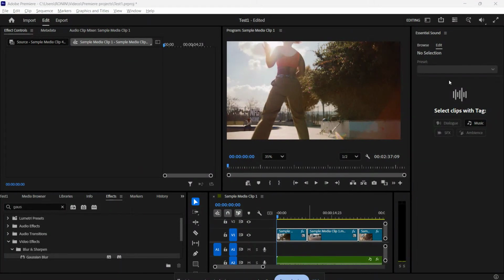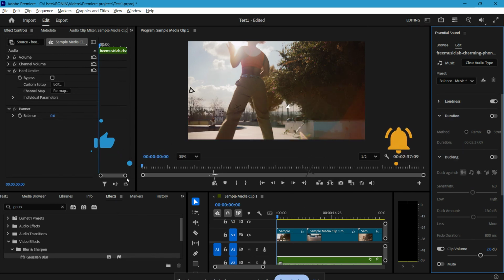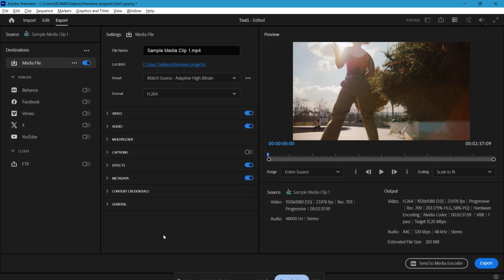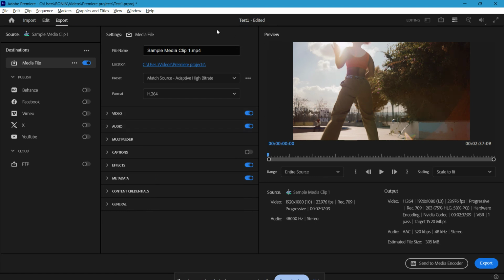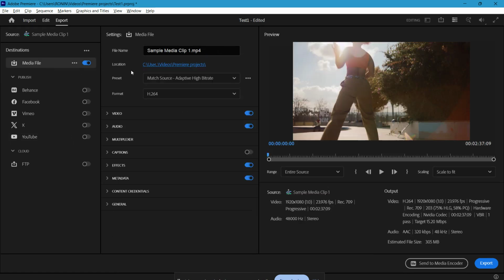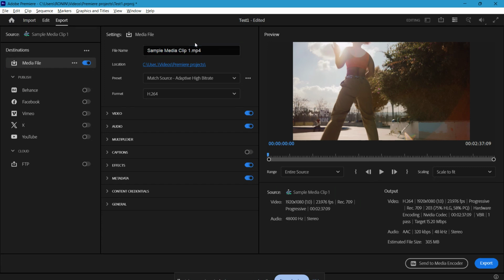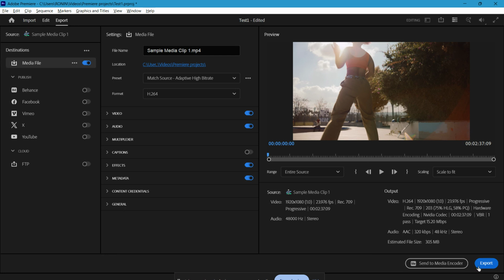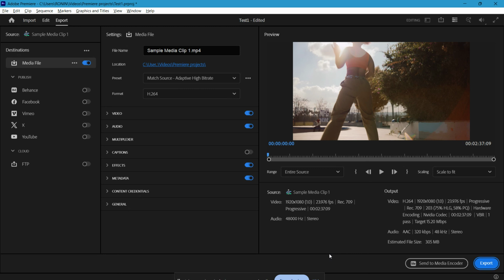How To Export Video As MP4 In Adobe Premiere Pro CC (Easy Guide)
Learn how to export video as MP4 in Adobe Premiere Pro CC using the correct H.264 settings, presets, and output options. This step-by-step tutorial shows you how to save high-quality MP4 files fast and easily.

🕚Timestamps:
0:00 Intro and what you’ll learn
0:14 Open Export Settings in Premiere Pro
0:29 Choose H.264 Format for MP4 Export
0:48 Pick a Preset Like Match Source – High Bitrate
1:07 Set Output Name and Save Location
1:24 Check Resolution, Frame Rate, and Audio Settings
1:49 Export Directly or Send to Adobe Media Encoder
2:11 Outro and final tips

✍️What You'll Learn In This Video:
• How To Open Export Settings In Adobe Premiere Pro CC
• How To Choose H.264 Format For MP4 Export
• How To Pick The Best Export Preset For YouTube
• How To Set Output Name And Save Location
• How To Match Resolution And Frame Rate Correctly
• How To Export Video And Audio Together
• How To Export Directly Or Use Adobe Media Encoder

💡Pro Tips:
• Use H.264 for the best MP4 compatibility across devices and platforms.
• Match your export frame rate to your timeline to avoid motion issues.
• Use Match Source – High Bitrate as a safe default for most projects.
• Save exports to a dedicated folder so you can find them quickly later.
• Use Queue if you want to keep editing while the file renders in the background.

📱 How To Download Adobe Premiere Pro Mobile:
Adobe Premiere Pro is not available as a full mobile app. For mobile editing, you can use Adobe Premiere Rush: